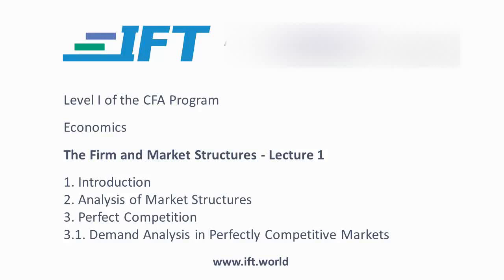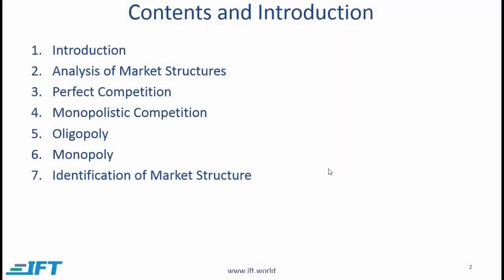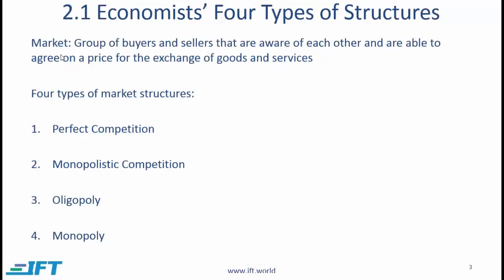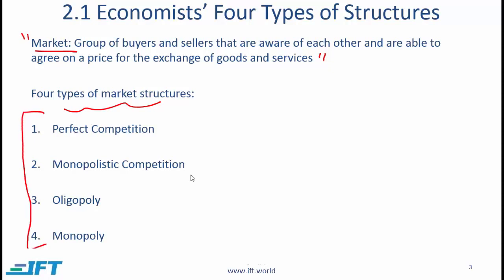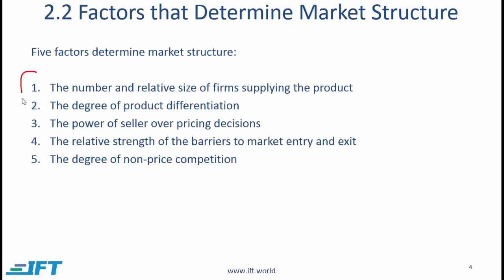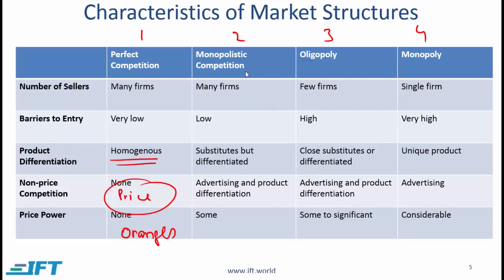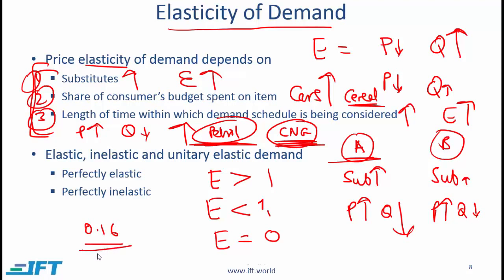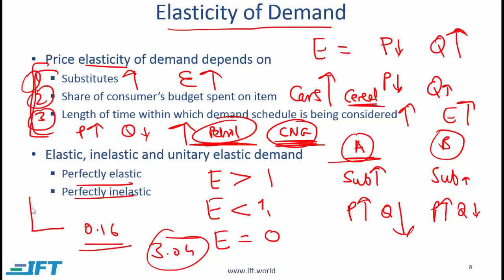Level I CFA: Economics: The Firm and Market Structures-Lecture 1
This CFA exam prep video lecture covers:
Types of structures
Factors that determine market structure
Characteristics of market structures
Perfect competition